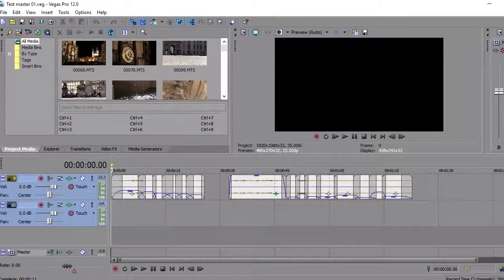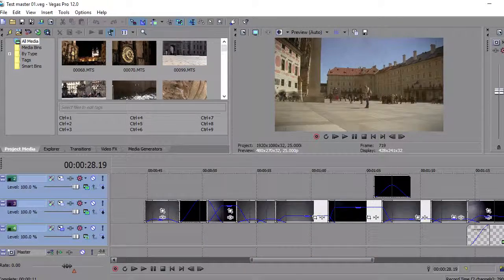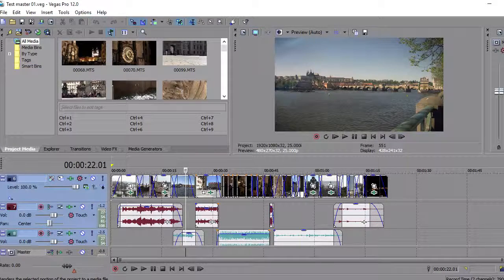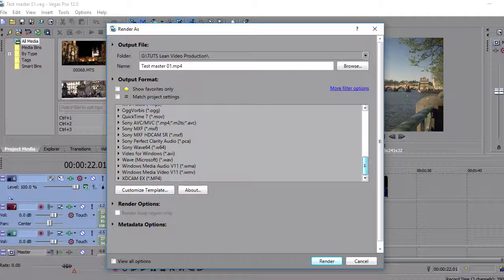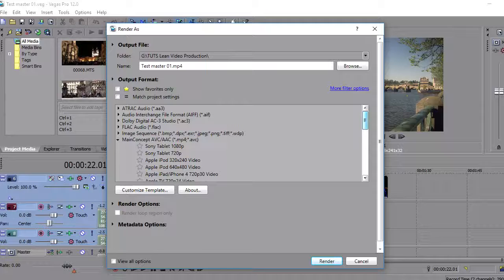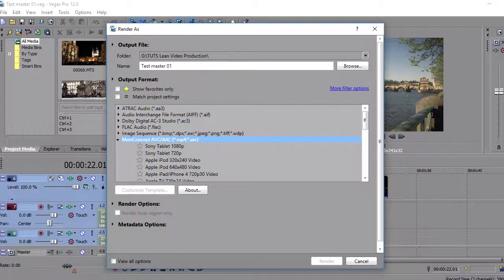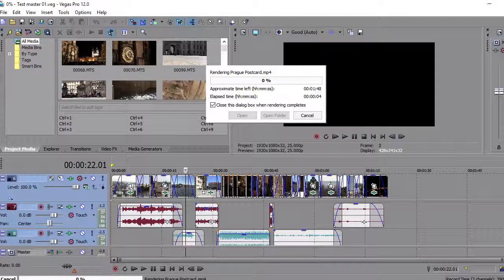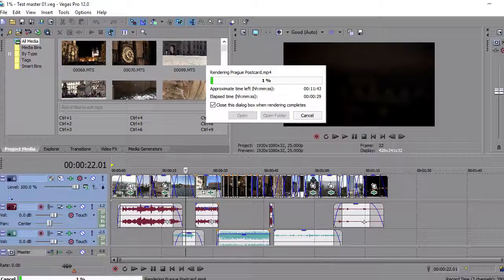0301 Making Your Master